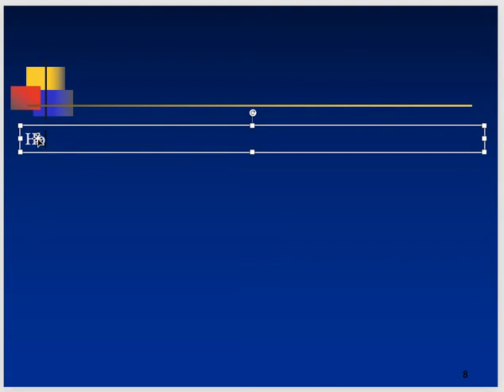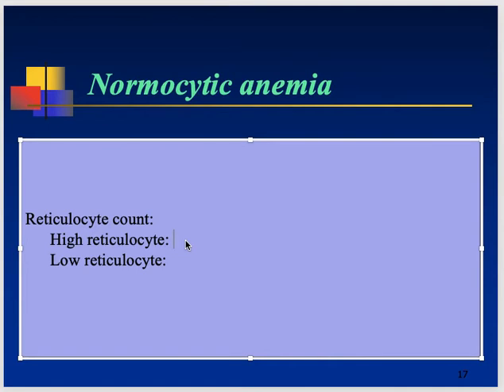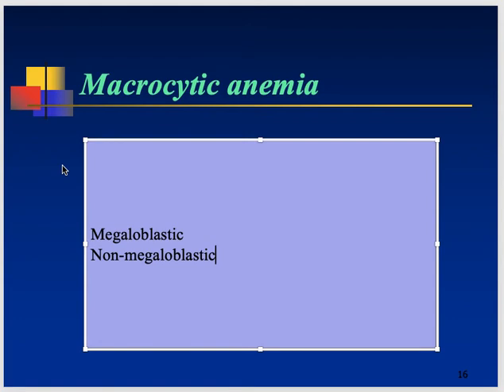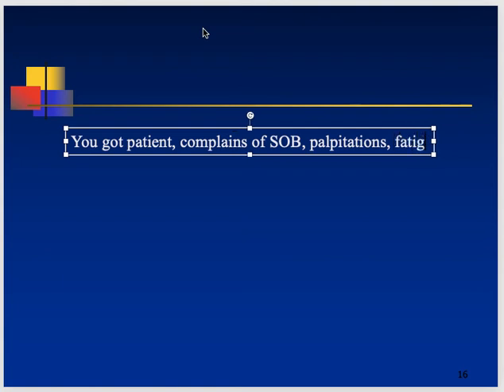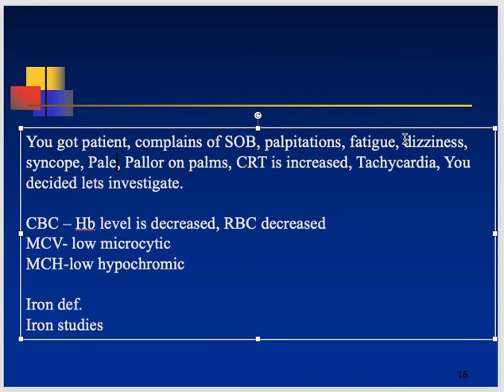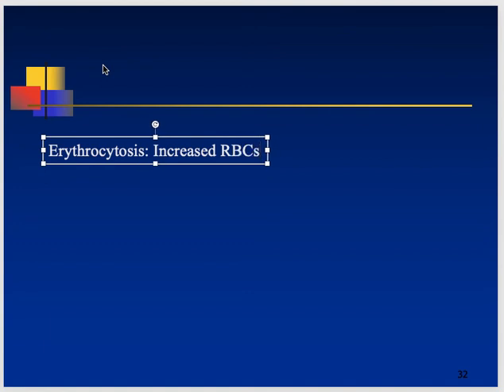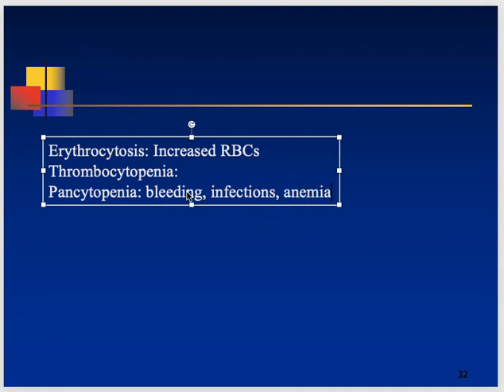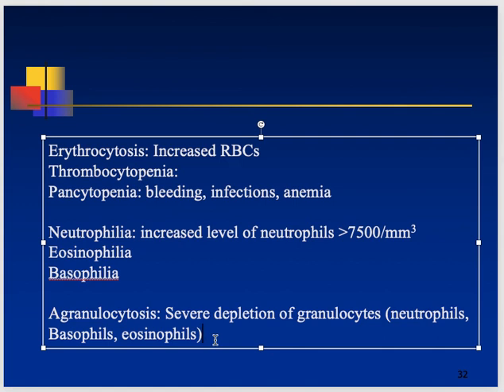Introduction and classification of Anemia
Online lecture about Introduction and classification of Anemia in this part. Video is done on power point. I am not professional in editing and not using any special equipment to record. so excuse please.…